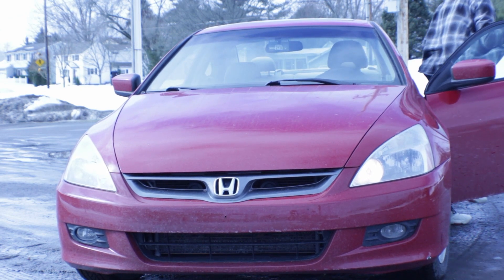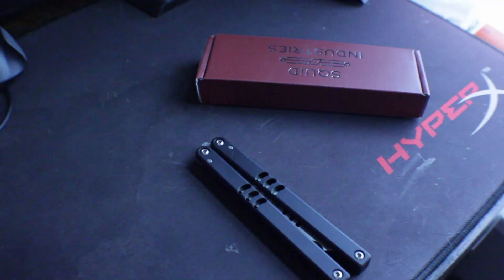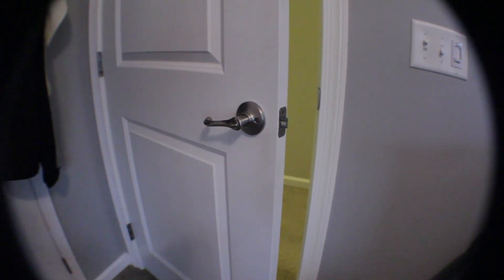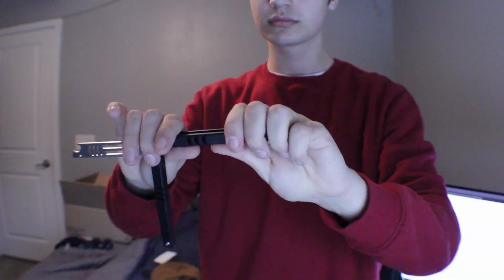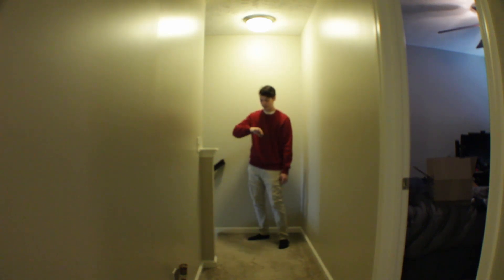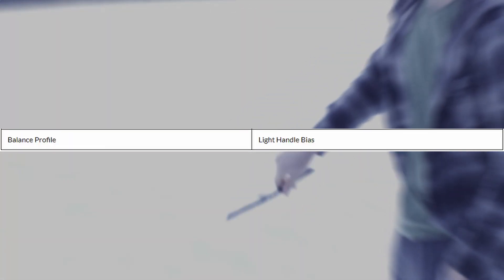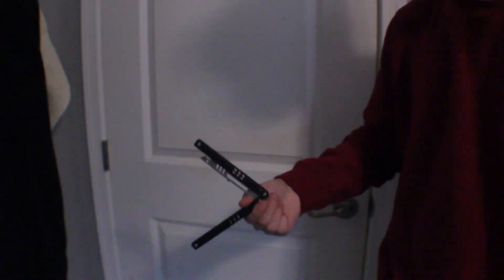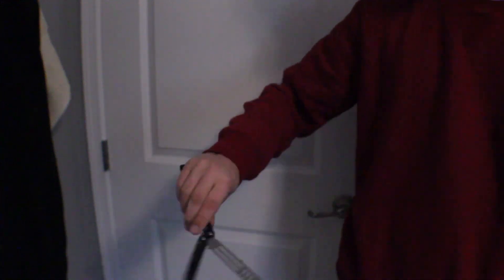I BOUGHT A MAKO V4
If you want to see more content like this, then check out other videos on the channel! And remember to push the NOTIFICATIONS BELL, to get notified every time I upload a video, and by pushing the bell, you will become a OFFICIAL, COMPLAIN GANG MEMBER.